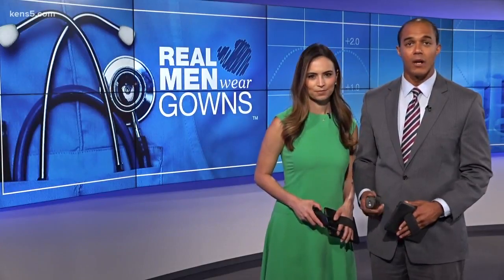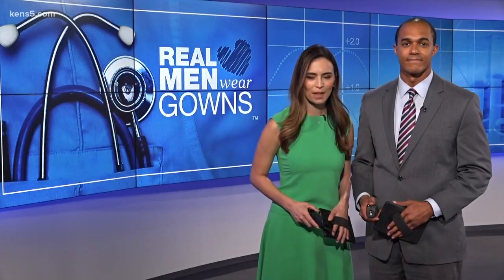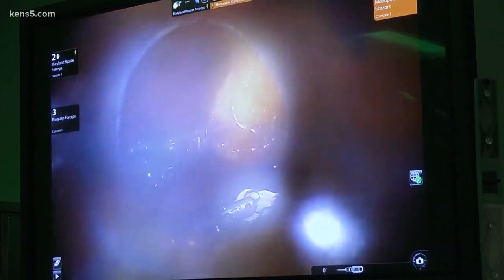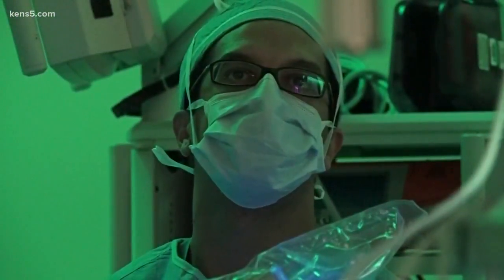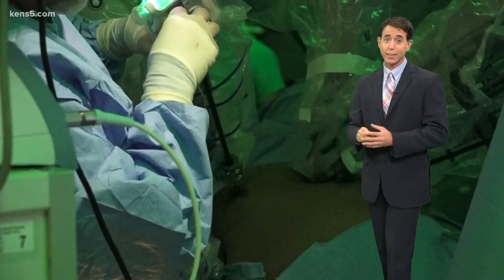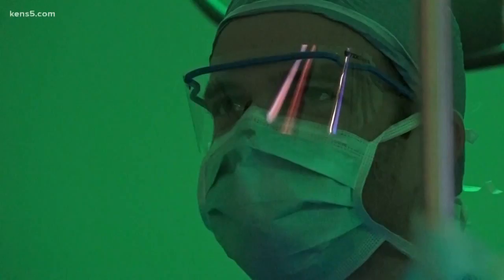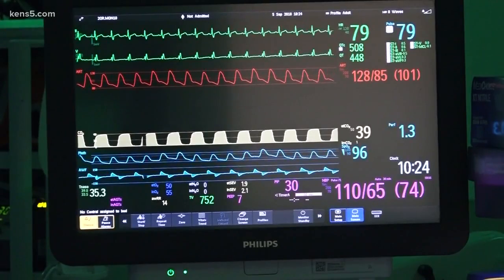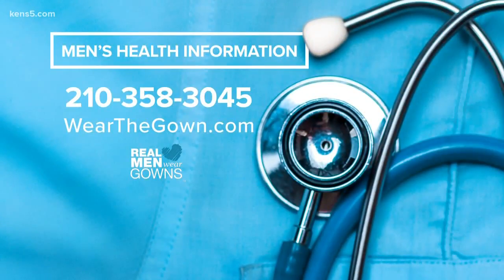Real Men Wear Gowns: Robotic surgery better for patients and doctors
Robotic surgery is becoming the norm for many surgical procedures. It often means less blood loss, faster recovery, and less post-operative pain afterwards.